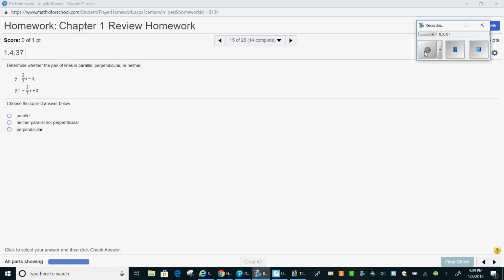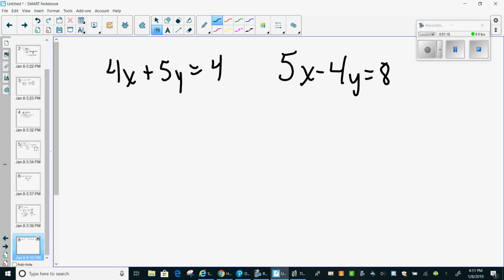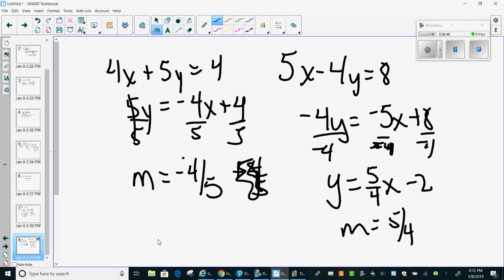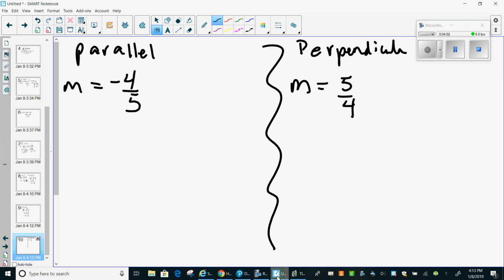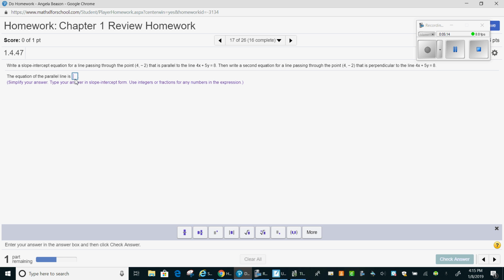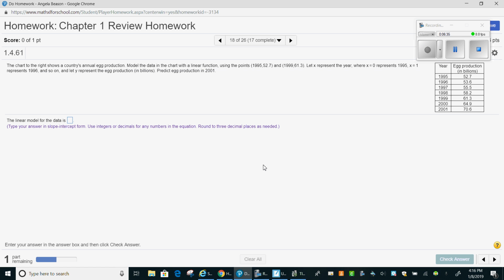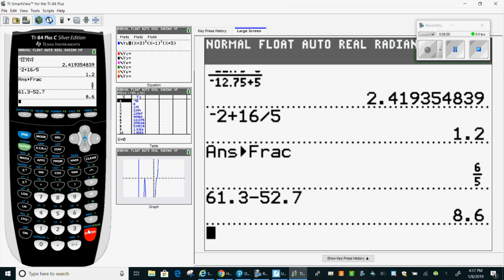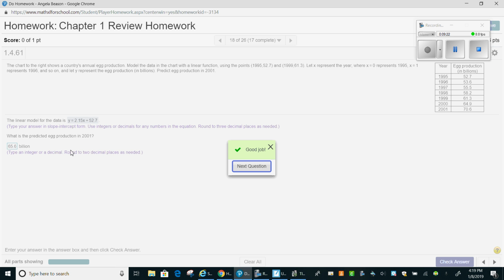Chapter 1 Review 15 18